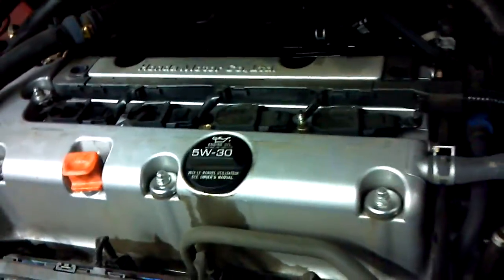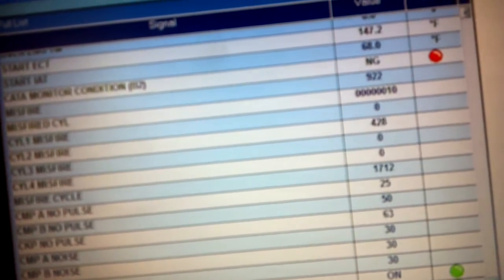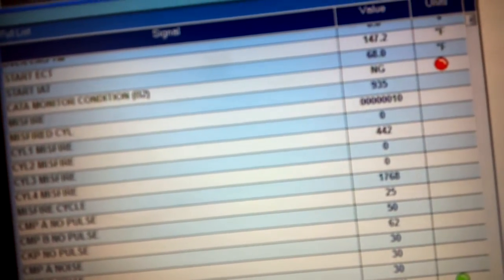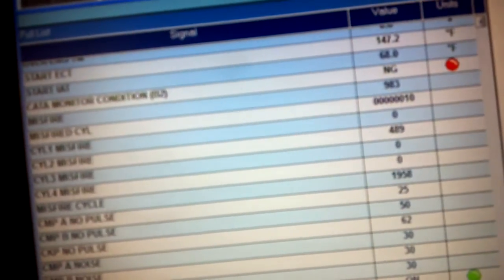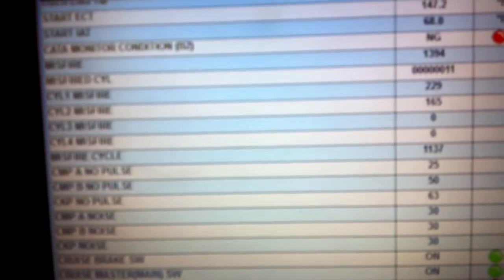Acura Tech - Diagnosing a continous single cylinder misfire - 2004 TSX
Here I show you how to diagnose a fairly simple misfire.  A misfire is simply a cylinder that does not fire properly, either due to an injector not injecting fuel, to bad compression, to bad valves, to a bad ignition coil, and everything in between.

Scanned codes and found P0302 and several other misfire codes.  The engine computer is fairly decent at detecting misfires, but not always accurate when it comes to pinpointing the exact cylinder.  In fact, it said that all cylinders were misfiring.  So I went into the vehicle data list and inspected the misfire counters.  The misfire counter was continuously increasing on cylinder 2, and none of the other cylinders.

At this point, you can begin your diagnosis.  Normally you would check for technical service bulletins, or TSB.  I already knew there were none for this cause of this year.  The next step is determining whether or not the cylinder is misfiring due to a mechanical problem, or an electrical problem.  By swapping ignition coil 1 with ignition coil 2, we can then monitor the data list values to see if the misfire swaps with the suspect ignition coil.

After I swapped coils 1 and 2, I found the misfire moved WITH the coil.  Therefore, the problem lies with the coil and is not a mechanical or even an injector problem.  If the misfire did NOT move, then I would next swap injectors.  If the misfire STILL did NOT move, then I'd suspect a mechanical problem with the engine.  However, you can also eliminate a lot of the mechanical problems by looking at the MAP values and looking for abnormal fluctuations.